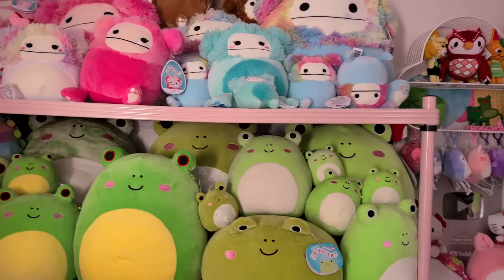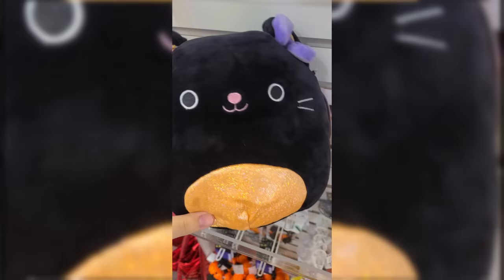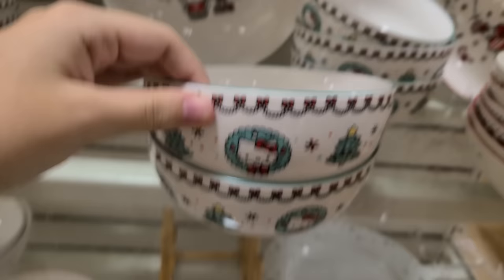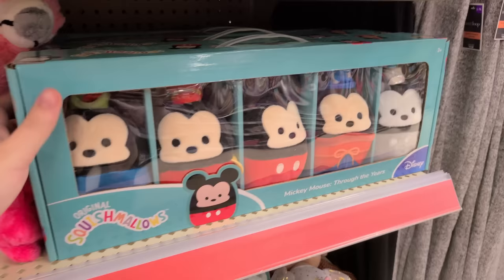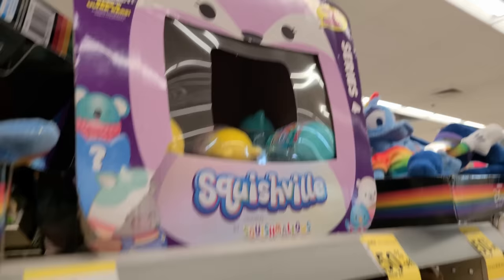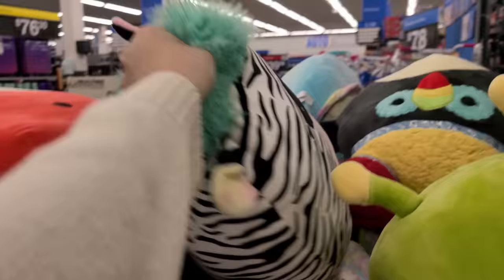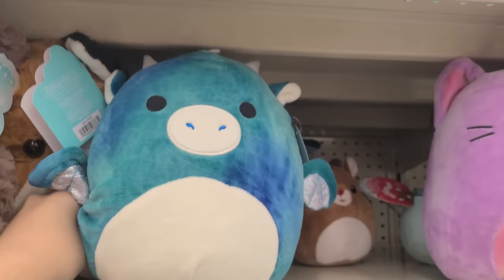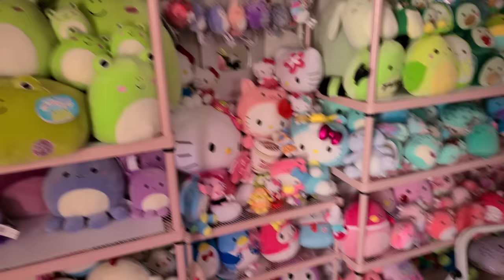Squishmallow hunting and finding my ISOs!!